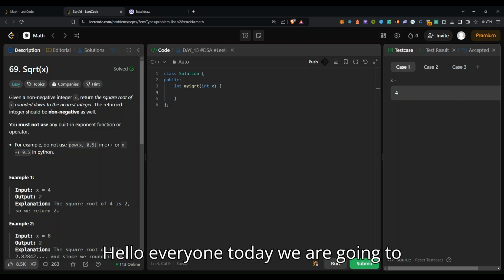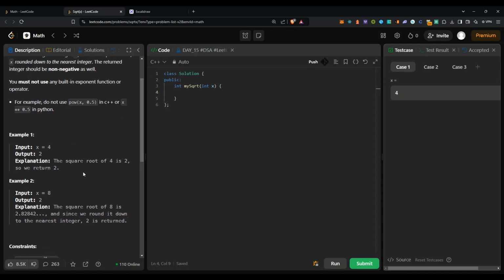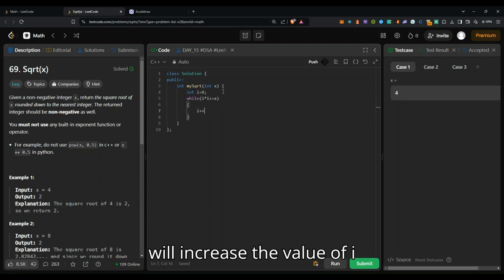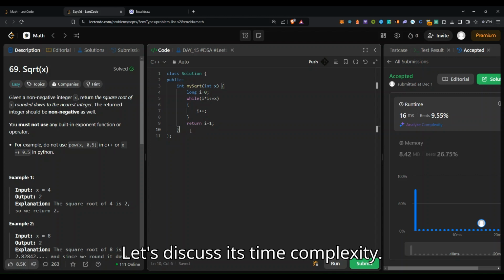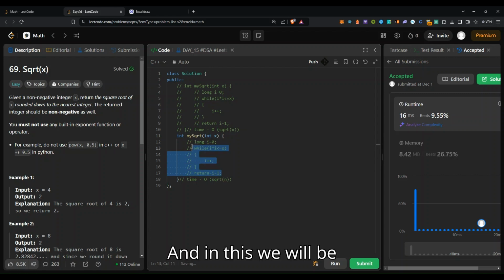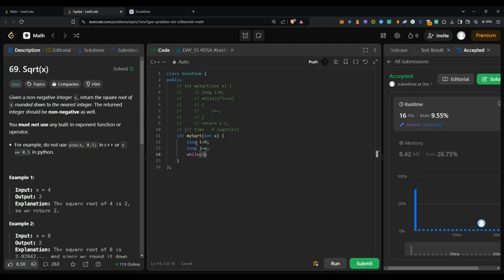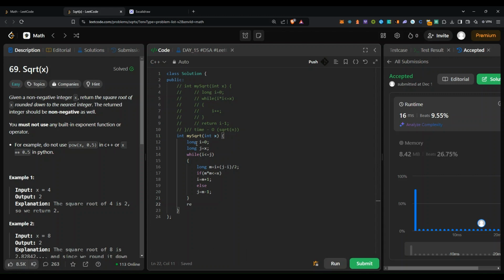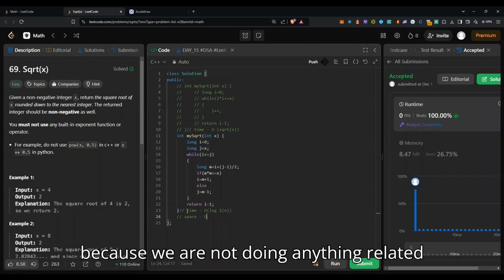Leetcode 69 Sqrt(x) Solution Explained - C++ ( BruteForce and Optimal Approach )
WANT to SOLVE Leetcode 69 Sqrt(x) FAST? Watch This!
Unlock the secrets to solving Leetcode 69: Sqrt(x) efficiently! 🚀
In this video, I’ll walk you through two approaches to solve the problem:
1️⃣ Brute Force Approach - A simple and beginner-friendly method.
2️⃣ Optimal Approach - Utilizing the power of Binary Search for maximum efficiency.

This step-by-step explanation is designed to help you:
✅ Understand the logic behind both approaches.
✅ Write clean and efficient C++ code.
✅ Tackle similar problems with ease in coding interviews or contests.

🔑 What you’ll learn in this video:

How to calculate the square root of a non-negative integer without using built-in functions.
Time complexity analysis of Brute Force vs. Binary Search.
Key insights to improve your DSA skills in C++.